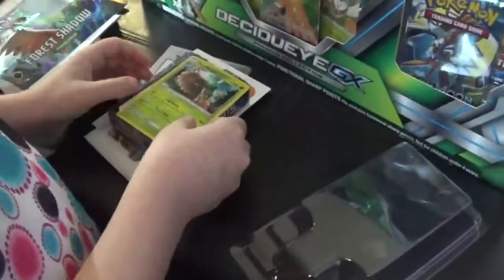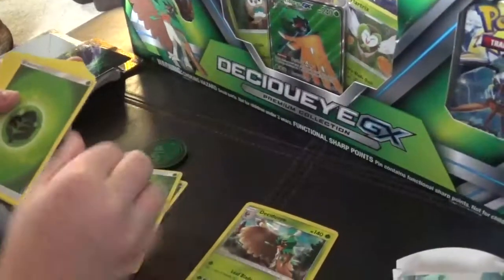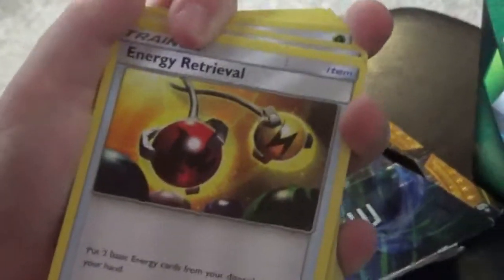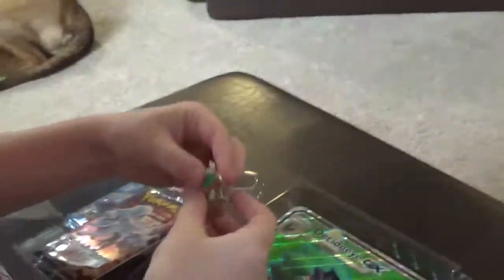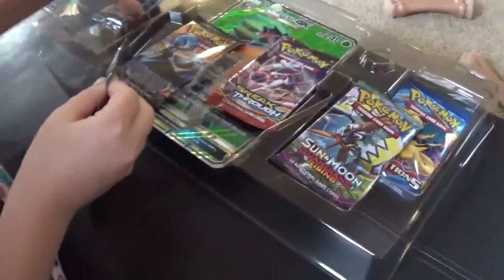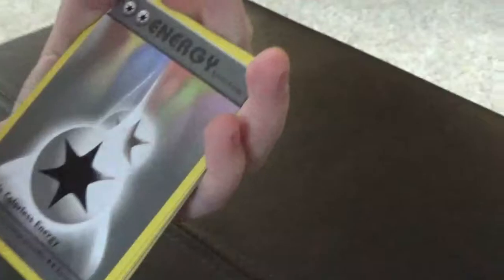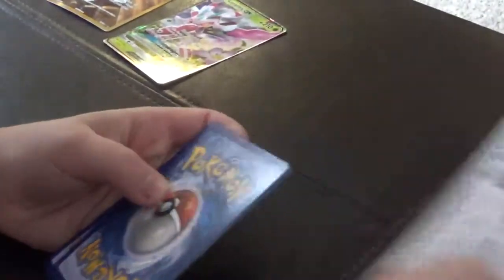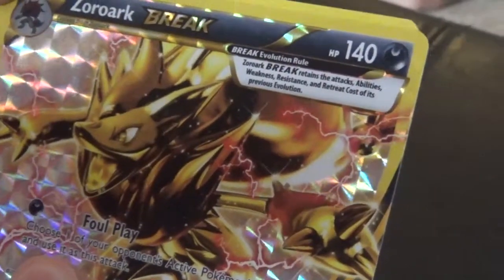Aeris in person Pokemon RARE finds!!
Aeris is doing her first video all by herself! She opened up a DECIDUEYE GX premium collection box! And a SUN and MOON starter box! She finds some RARE cards!